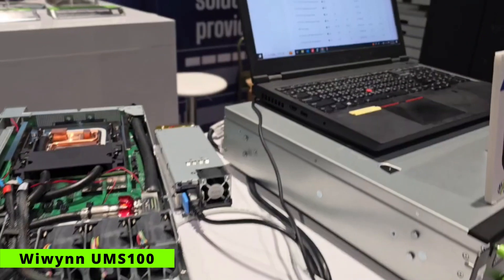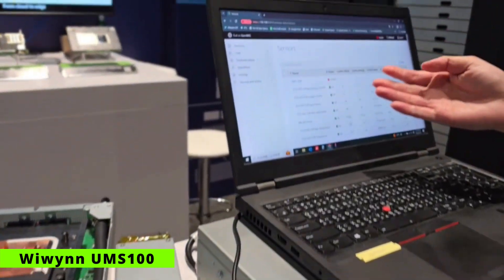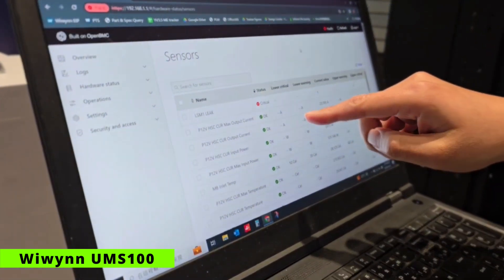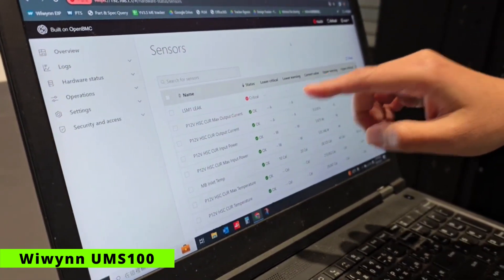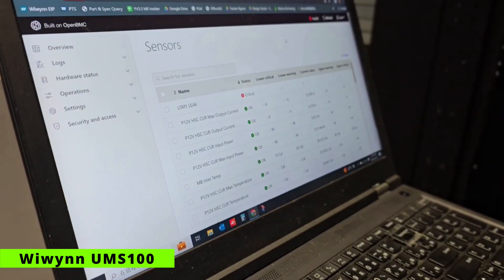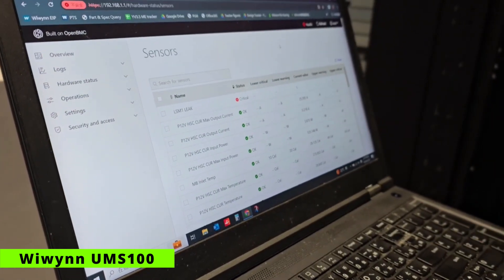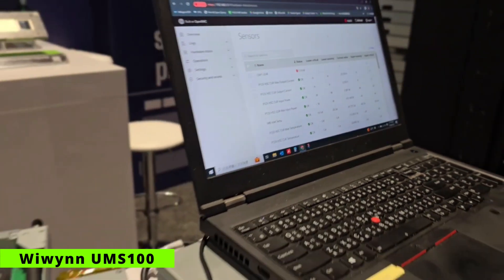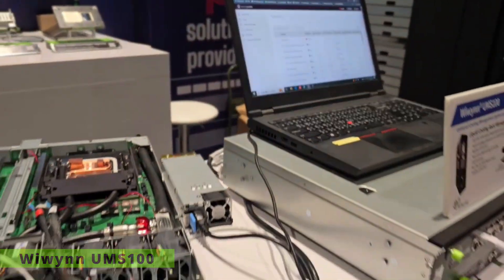Revolutionizing Data Center Operations: Wiwynn at GTC 2024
Open and Modular Design Enabling Various Cooling Solutions